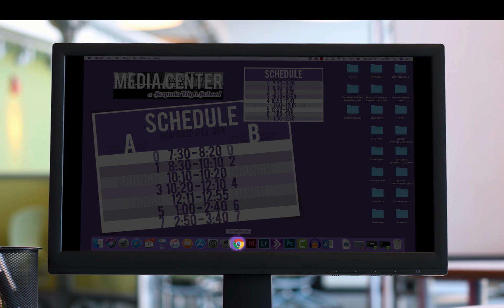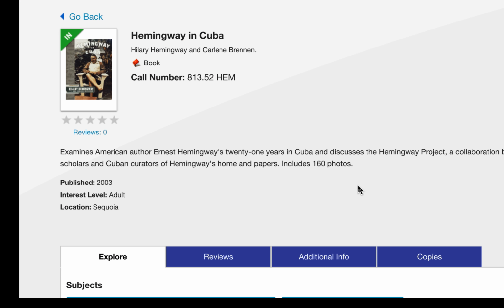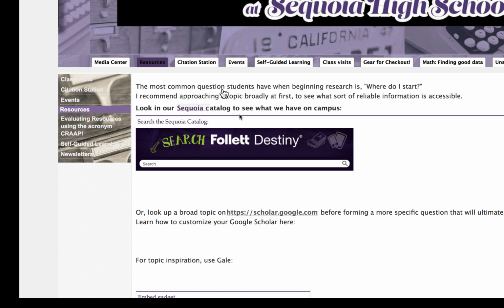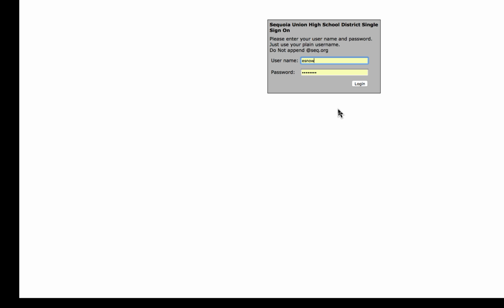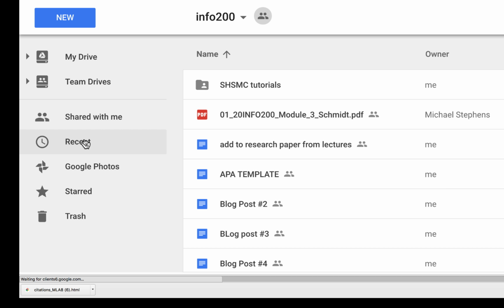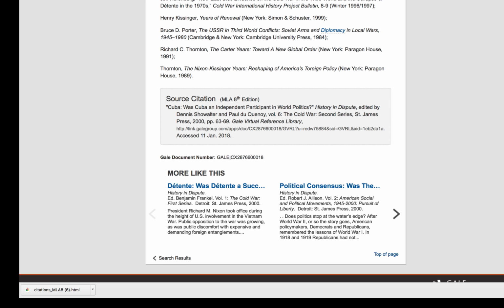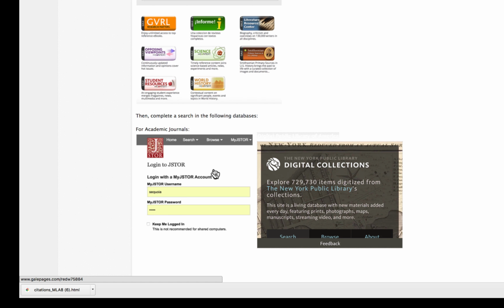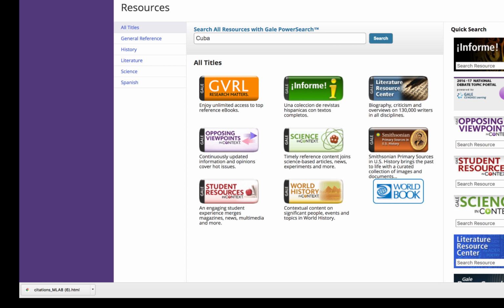intro to Research SHSMC